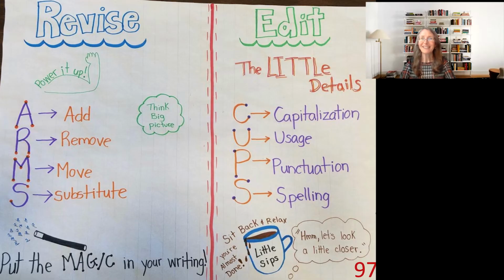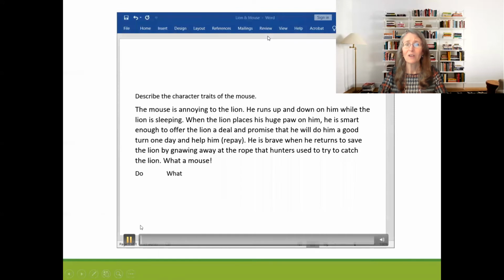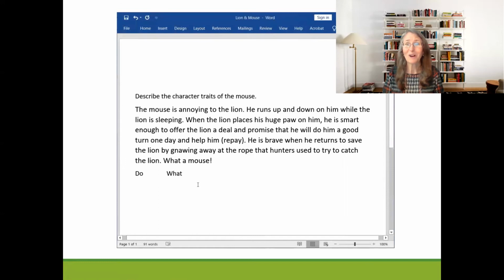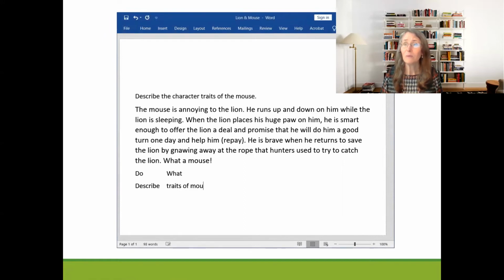Routine 3 Revise & Edit